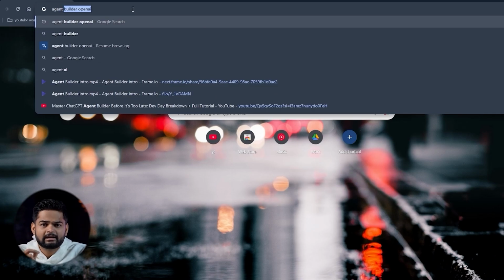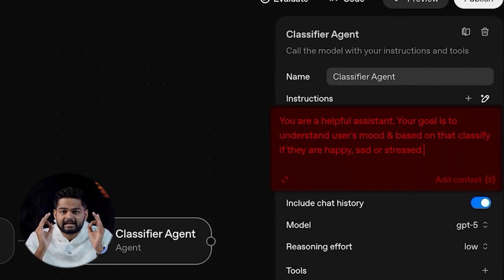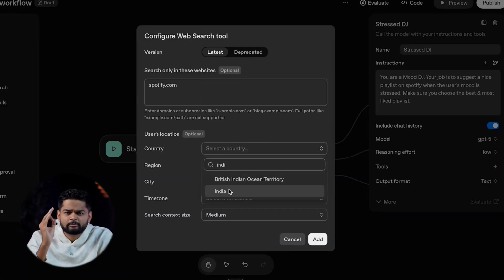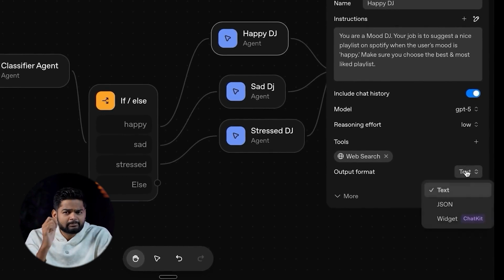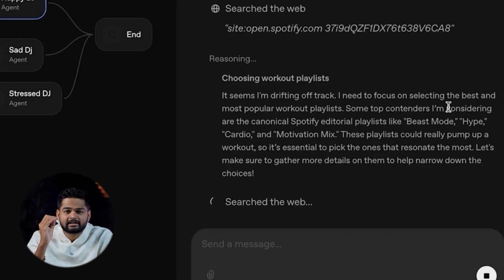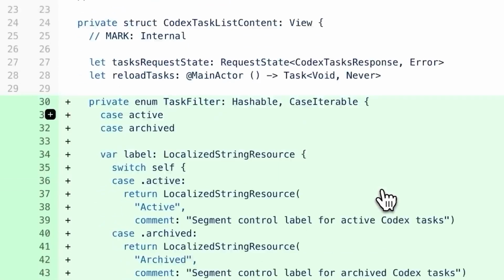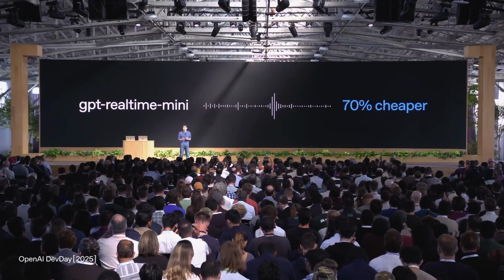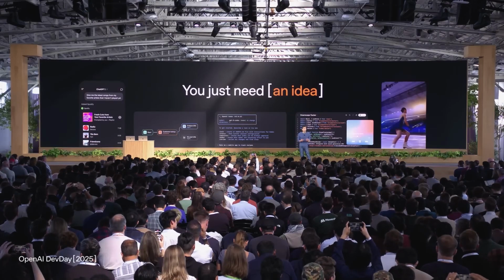Build AI Agents in 15 Minutes | OpenAI Agent Builder Tutorial 2024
Want to build an AI agent in under 15 minutes—without knowing how to code?
In this hands-on tutorial we’ll show you exactly that while building a fully functional Mood DJ agent that recommends Spotify playlists based on how you feel—happy, sad, or stressed—using OpenAI’s Agent Builder.
We start from scratch: setting up the Agent Builder interface, designing classifier agents with clean JSON output schemas, and adding simple If/Else branching logic that reacts to your mood instantly. Then, you’ll build three specialized DJ agents powered by web search tools, and learn how to plug in custom widgets for interactive, dynamic playlist displays. You’ll also get a walkthrough of connecting MCP protocols, adding guardrails, setting up user-approval nodes, and publishing your agent for real-world use.
Along the way, we break down the biggest Dev Day announcements—like the Codex AI software engineering agent (used by Cisco to cut code review times in half), GPT-5 Pro API access, the ultra-affordable GPT Realtime Mini voice AI, and the stunning Sora 2 video API that companies like Mattel are using to transform sketches into product videos instantly.
Perfect for developers, creators, AI enthusiasts, or anyone who wants to build powerful custom agents without wrestling with code. Whether you're automating workflows, designing chatbots, or crafting your next AI-powered project, this tutorial gives you everything you need to start building—fast.